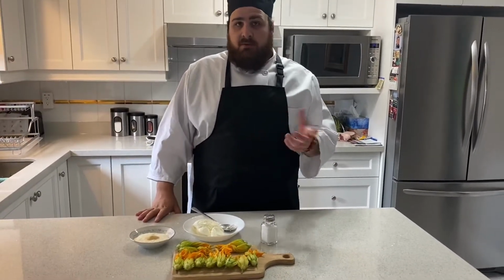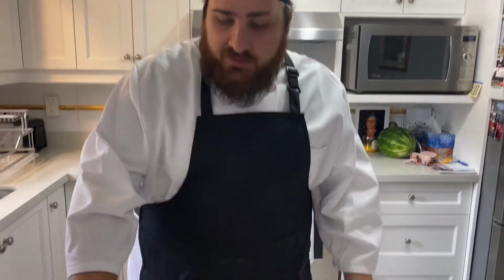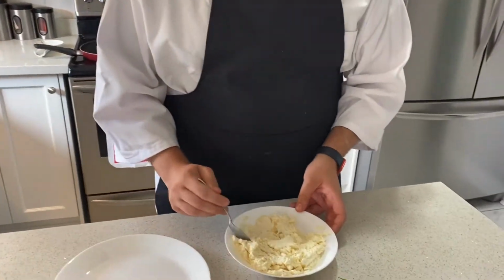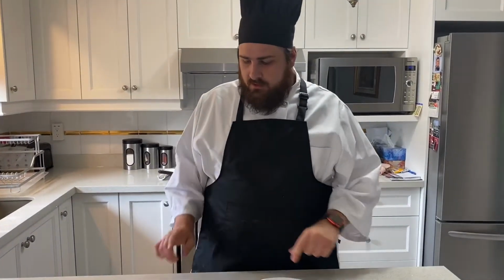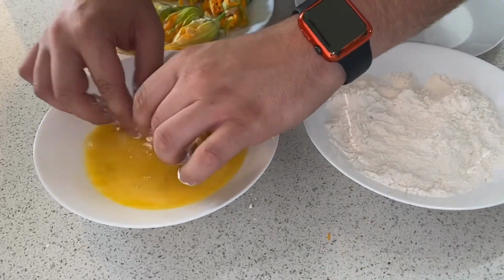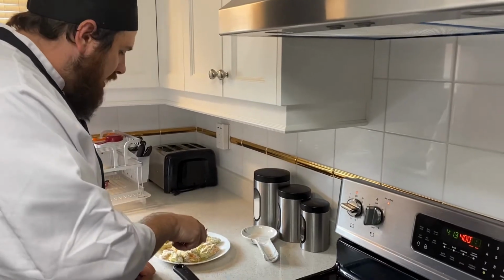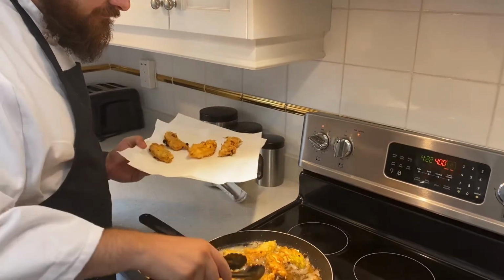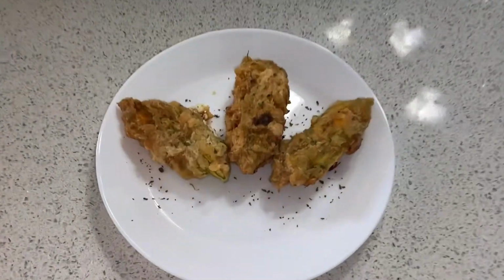Stuffed Zucchini Flowers - Cooking with Claudio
Making an amazing appetizer. Stuffed zucchini flowers! Lightly fried and stuffed with a ricotta and Parmesan cheese mixture. Perfect for using up all those zucchini flowers growing in the garden.

Cooking with Claudio is a YouTube channel showing wholesome simple to follow recipes from a guy who enjoys cooking and sharing food.